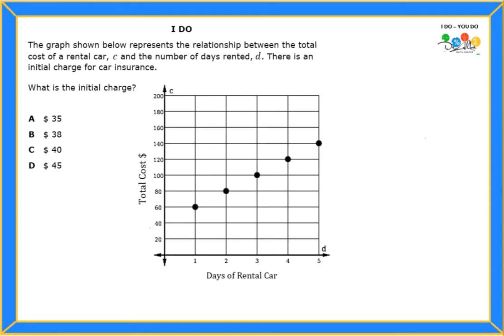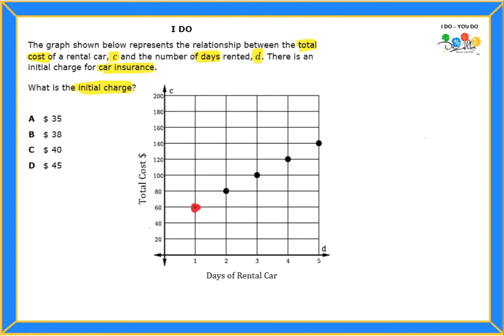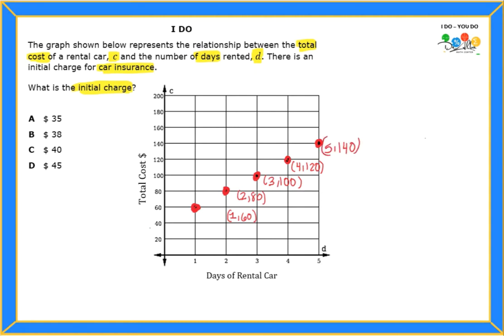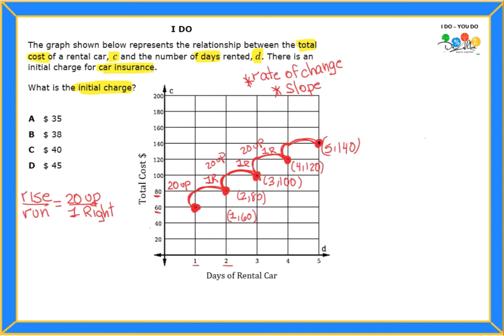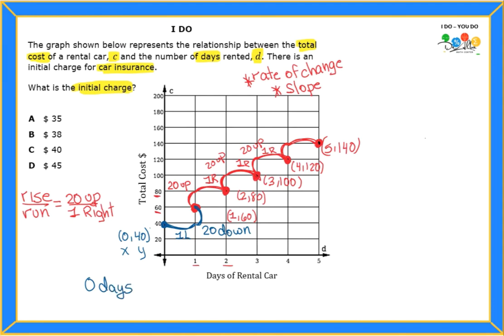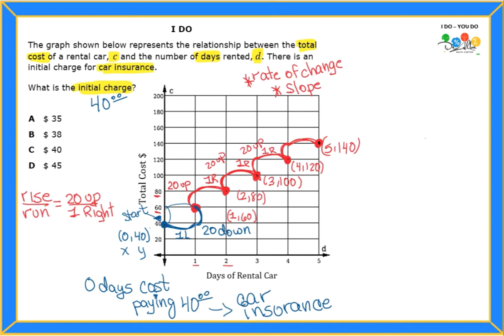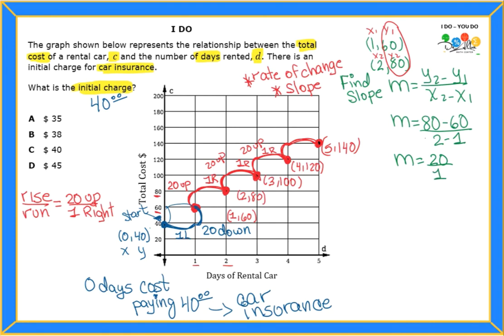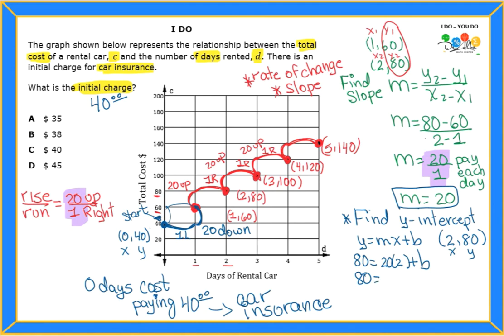A.3 (C) Question 13 - I Do - You Do (English)